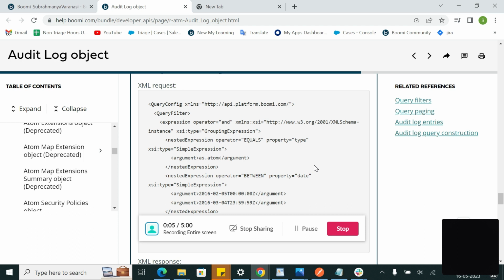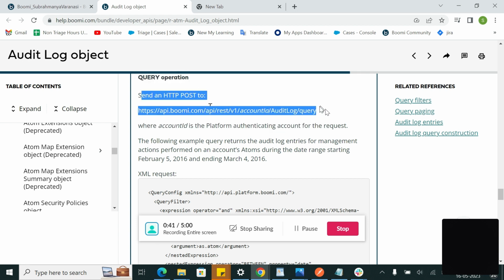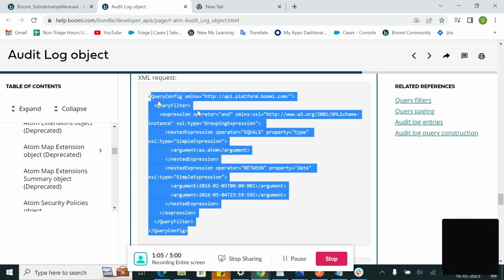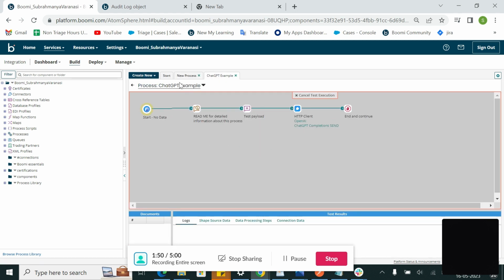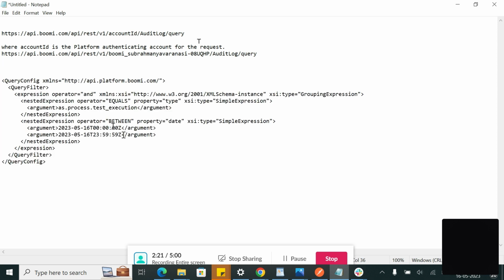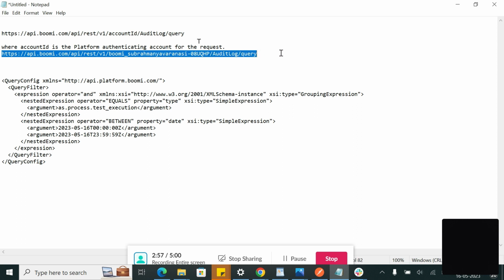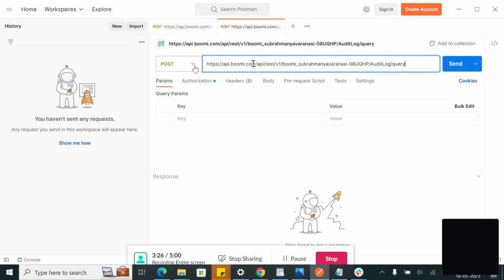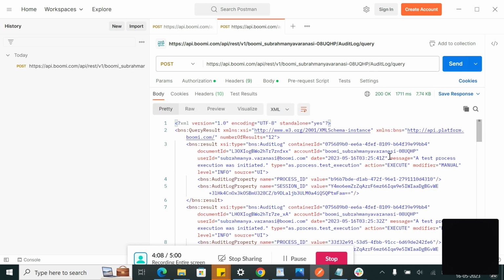Platform Audit Log Entries Using API